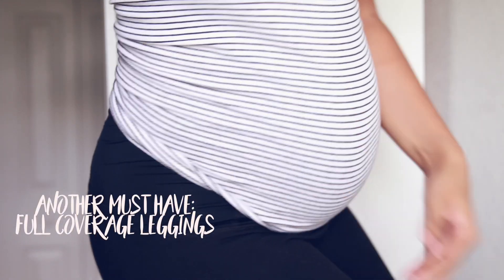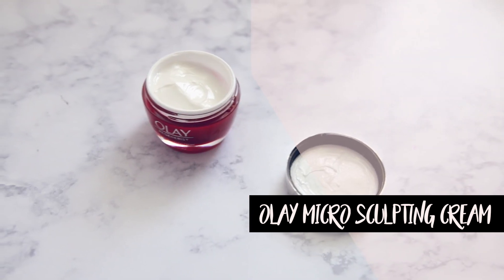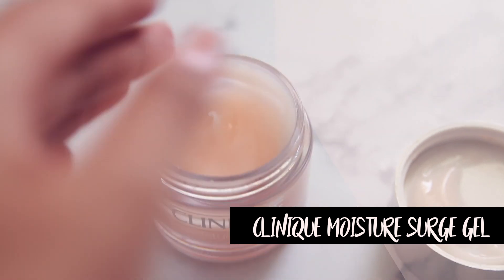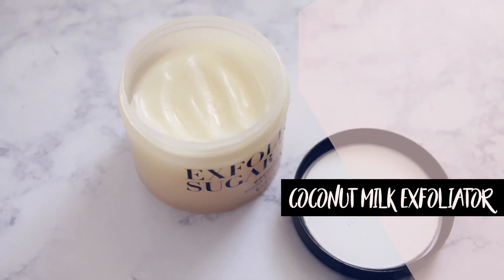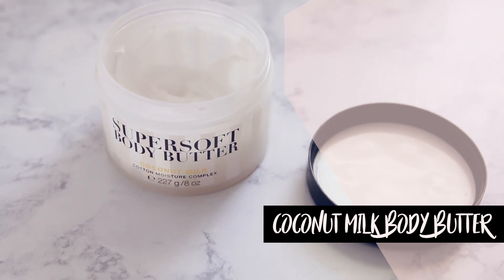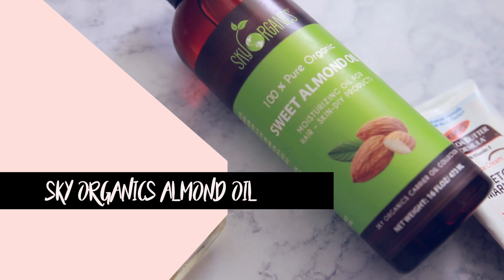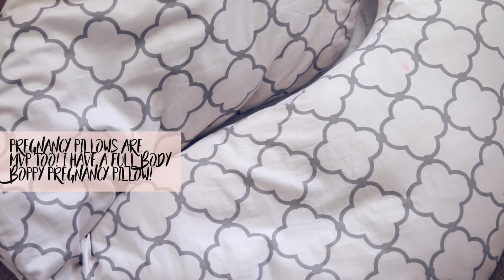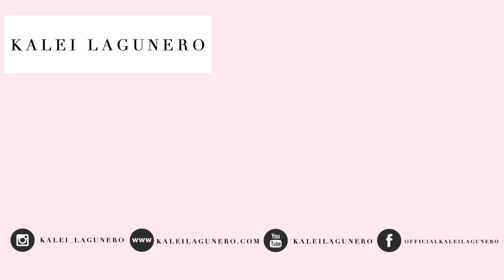PREGNANCY FAVORITES: NAUSEA, HEARTBURN, GROWING BELLY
Pregnancy Must Haves and Favorites! Thank you all for voting on Twitter! If you're dealing with nausea, HG, A growing bump or different skin, you might want to try some beauty, skincare and pregnant momma products! I used similar products during my first pregnancy with my daughter and some have made it into my current pregnancy!

Snapchat (In-between posts when I'm not on here): KaleiLagunero
Twitter: (my everyday complaints and thoughts, easy to ask me questions here!)@kalei_lagunero
Instagram: (editorial pretty feeds. If you like that, you might enjoy my page)@kalei_lagunero

PRODUCTS IN VIDEO:
Olay Micro sculpting moisturizer
Clinique Moisture Surge
Coconut Milk Exfoliator (similar)
Coconut Milk Body Butter
Palmer's Coco Butter Oil
Palmers Coco Butter Cream
Sky Organics Almond Oil (It's HUGGGGEEE!)
Sky Organics Peppermint Oil
Pepto-Bismal (Kids) (Speak with your Physician before use)
Thermal Cup with Straw
Pregnancy Pillow (Had mine since 10 weeks)
Pregnancy Full Belly Leggings (the most comfortable leggings!)

OTHER PREGNANCY STUFF I USE/ USED
Nausea candy
Belly Band
Nausea bands
Nausea Tea
Maternity Top